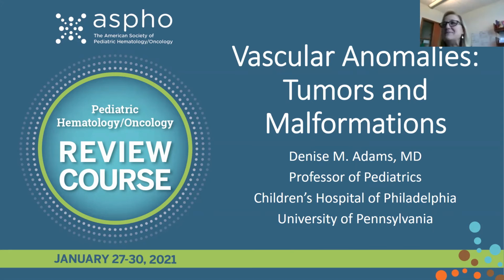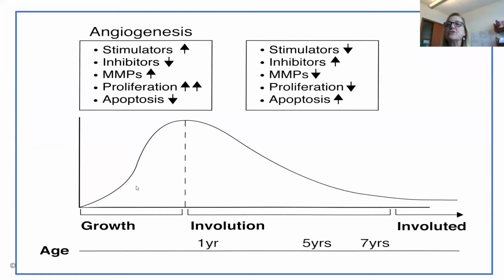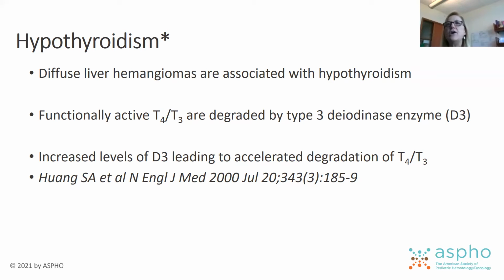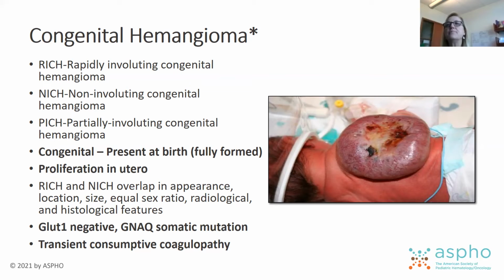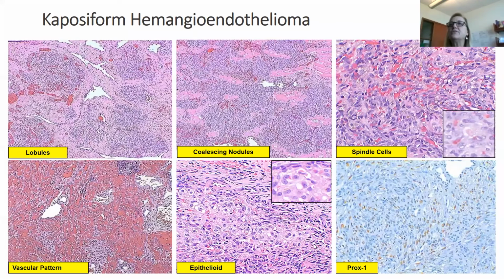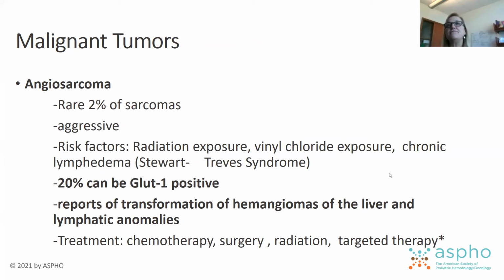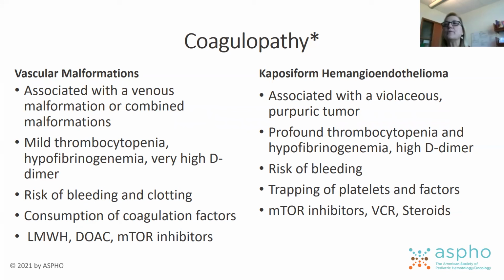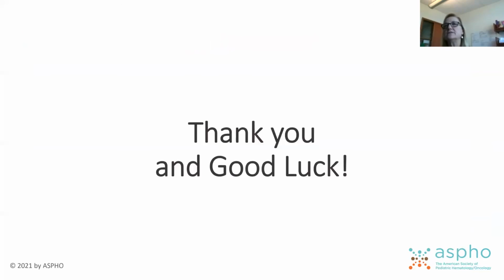30 ASPHO 2022 Vascular Anomalies